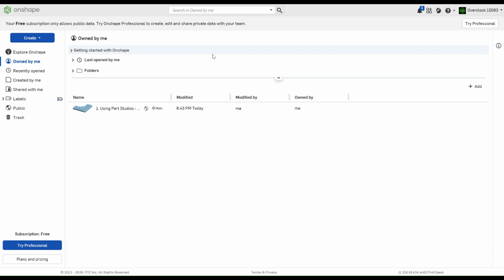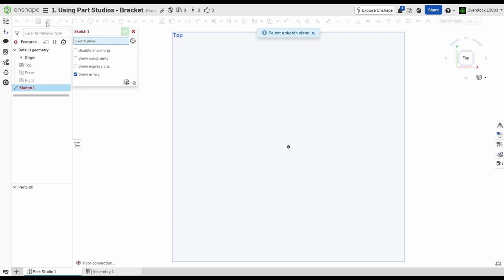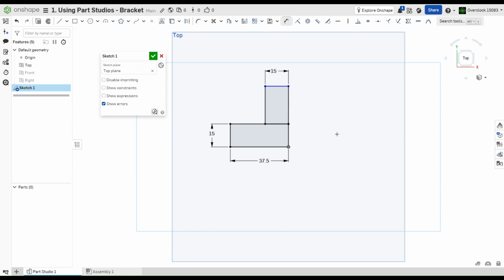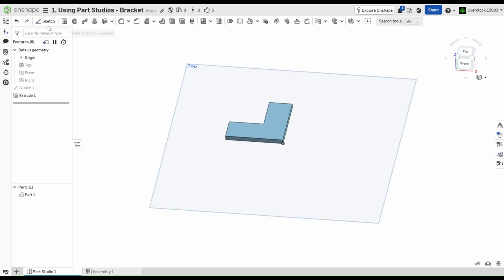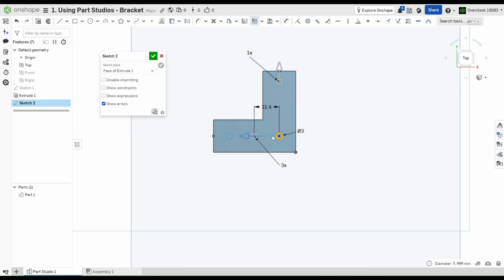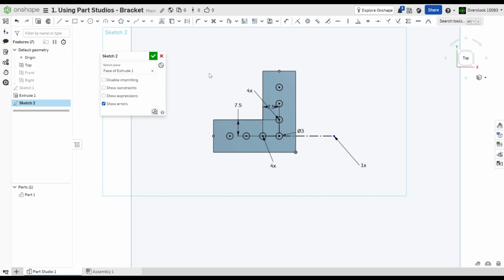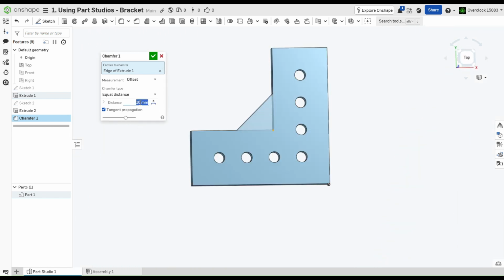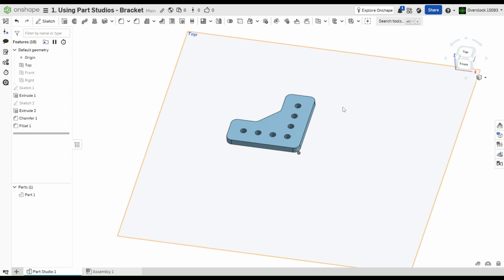Onshape CAD Lesson #1: Creating a Bracket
A lesson on how to use sketches and extrudes in Onshape to create a simple bracket for FTC.